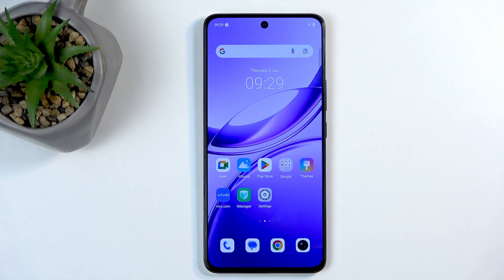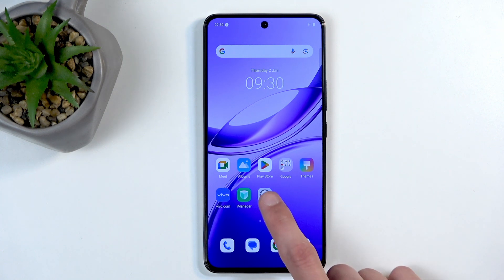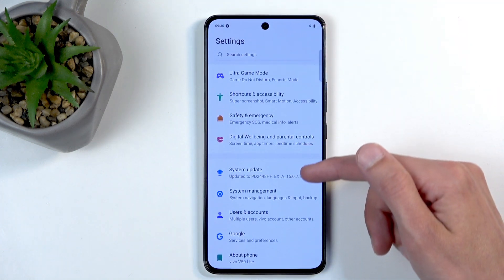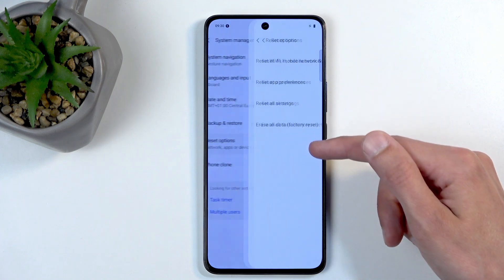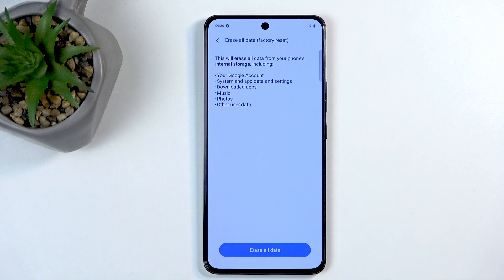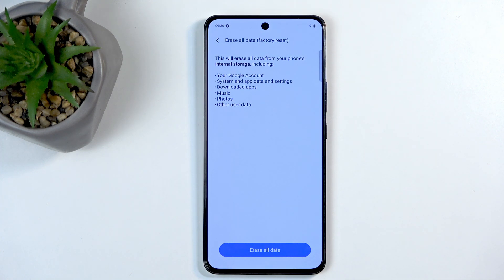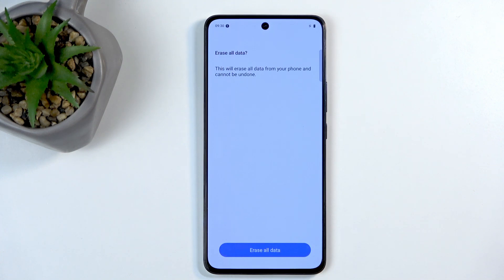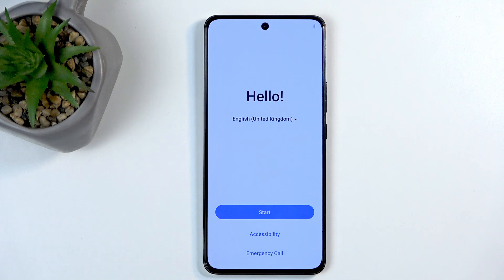VIVO V50 Lite 5G – How to Factory Reset and Erase All Data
If you need to restore your VIVO V50 Lite 5G to its original settings, this video will show you how to perform a factory reset using the built-in settings menu. Learn how to erase all data, including music, photos, and user files, from your VIVO V50 Lite 5G. We’ll guide you step by step through the process, from opening the settings app to confirming the reset and starting fresh. Make sure to back up any important data before you begin, as this process will remove everything from your device. After the reset, your VIVO V50 Lite 5G will be ready for a new setup, just like when it was brand new.

How to factory reset VIVO V50 Lite 5G?
How to erase all data on VIVO V50 Lite 5G?
Where is the reset option in VIVO V50 Lite 5G settings?

0:00 Start and introduction
0:06 Open Settings on VIVO V50 Lite 5G
0:16 Go to System Management
0:23 Select Reset Options
0:28 Choose Erase All Data (Factory Reset)
0:32 Review data to be deleted
0:40 Backup your important files
0:48 Confirm erase all data
1:03 Factory reset process begins
2:58 Setup after reset
3:16 Finish and closing